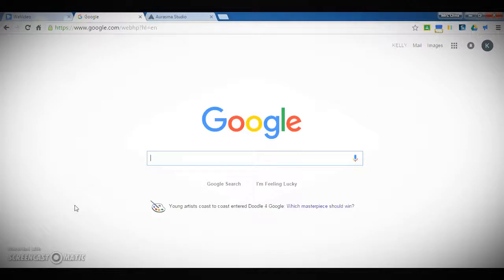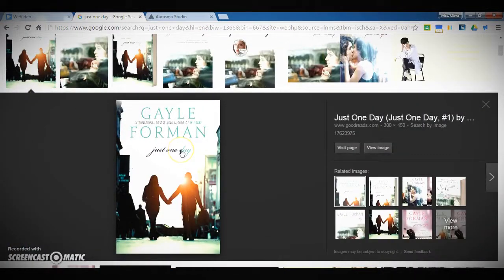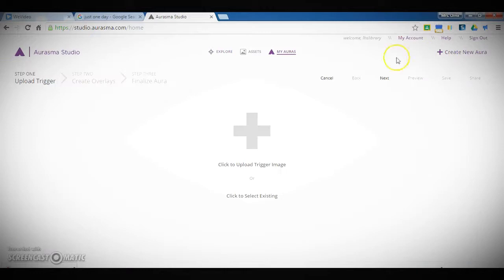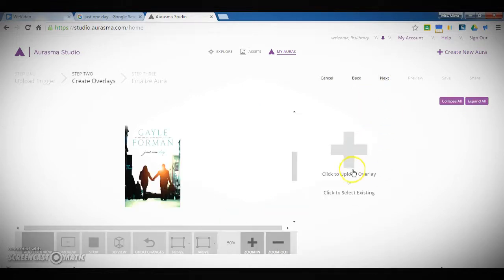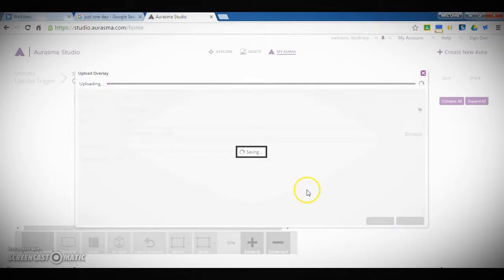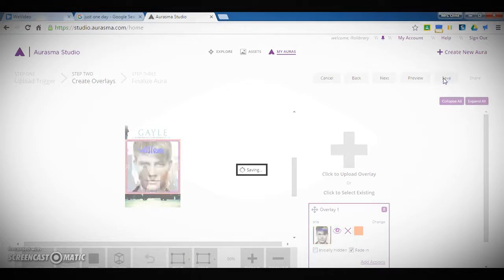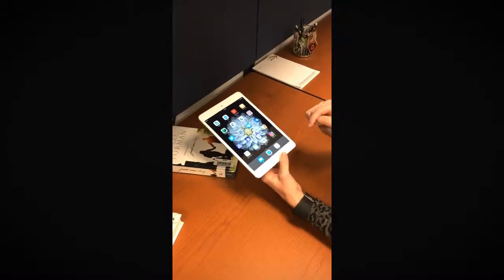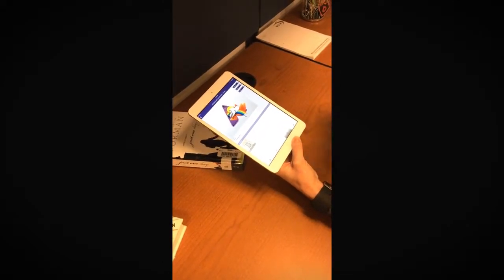Aurasma Tutorial in 5 Minutes